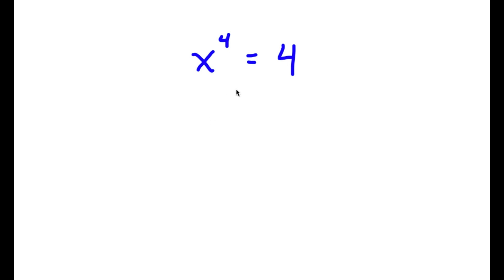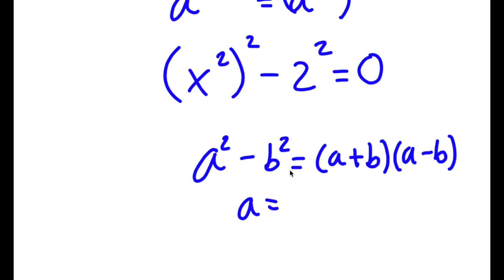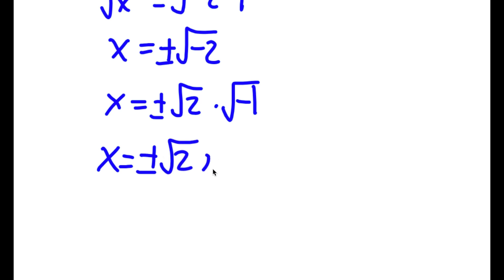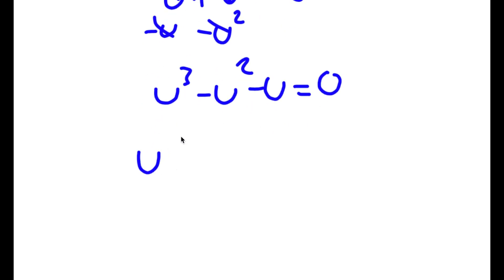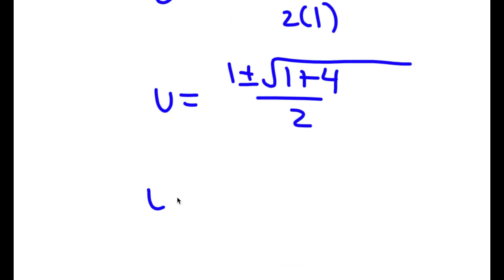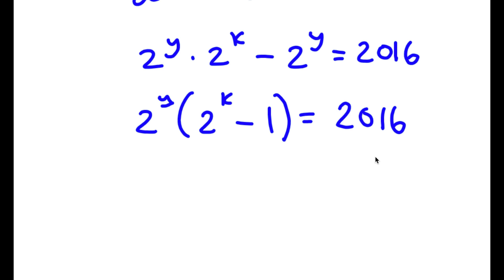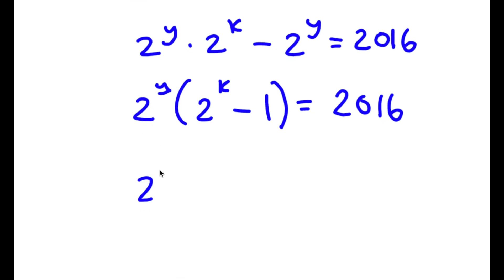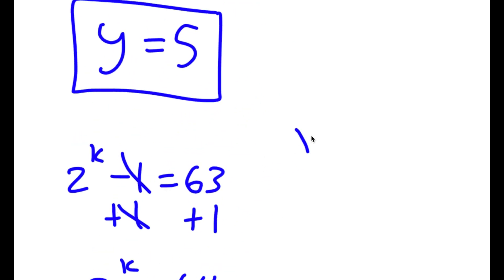A Simple Problem Thats Not So Simple | A Nice Exponential Equation